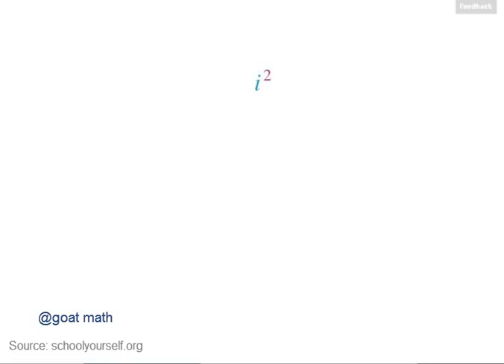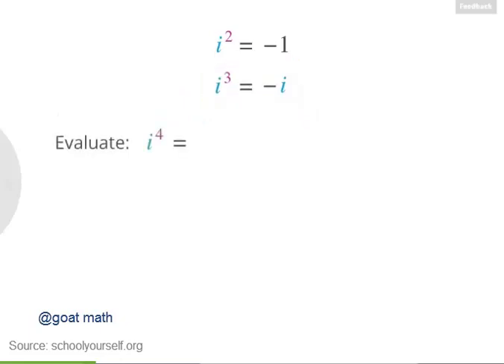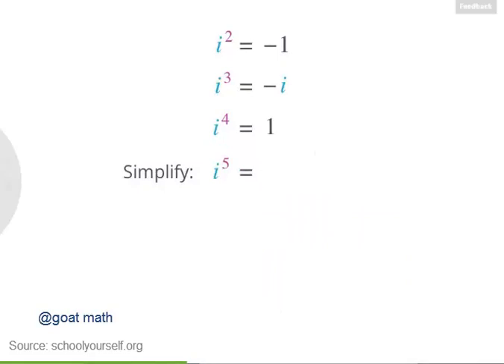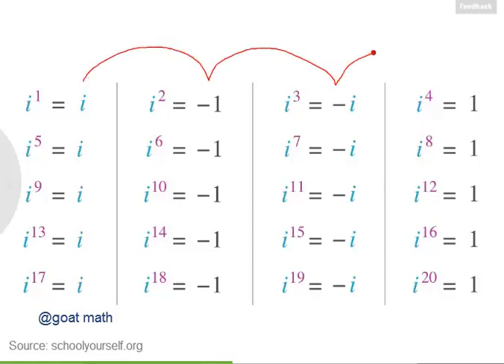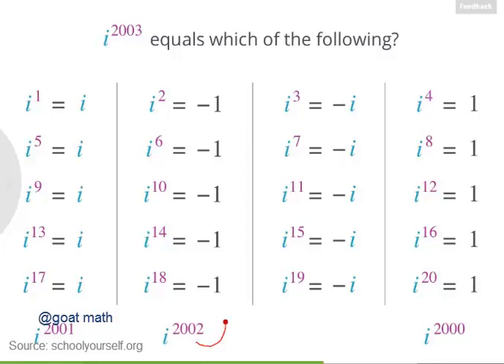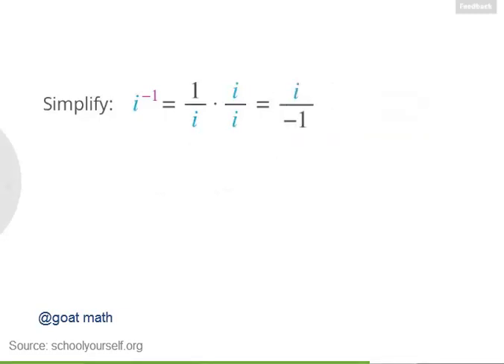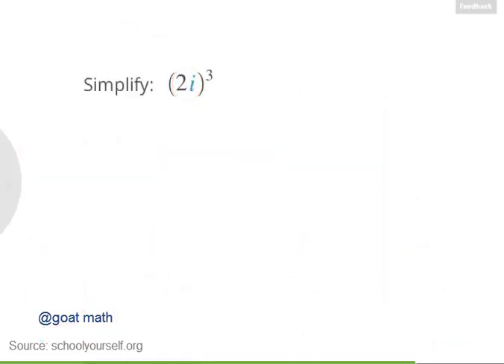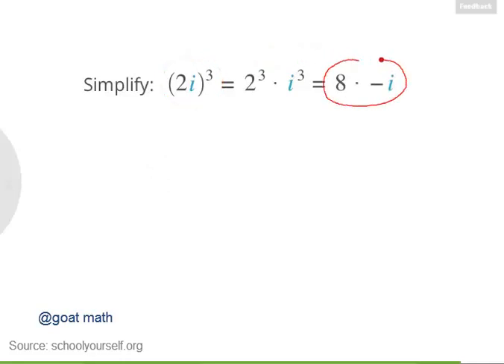Powers of i | Complex numbers - Algebra II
Powers of i: Raising i to positive and negative integer powers
Complex numbers is any number that can be written as a + bi.
To divide complex numbers, we apply the technique used to rationalize the denominator with multiply the numerator and denominator (dividend and divisor) by the conjugate of the denominator and the result can then be resolved into standard form, a+bi.
The distributive property also applies for multiplying complex numbers by use the fact that i^2=−1 to resolve the result into standard form: a+bi.
Use complex numbers to describe solutions to quadratic equations that are not real